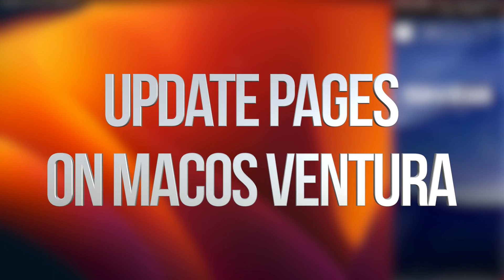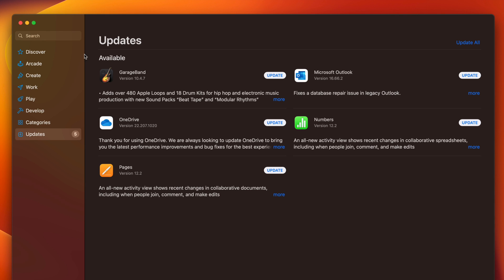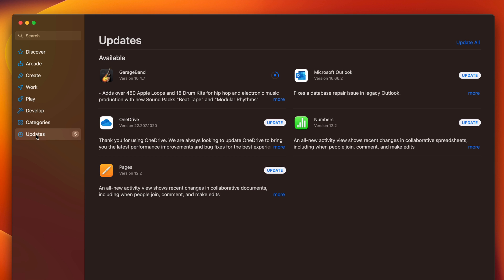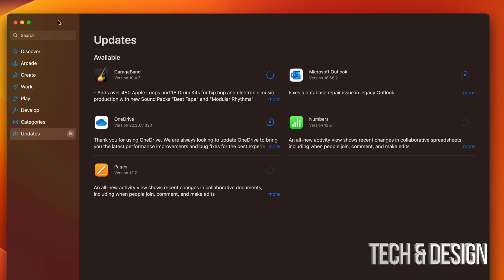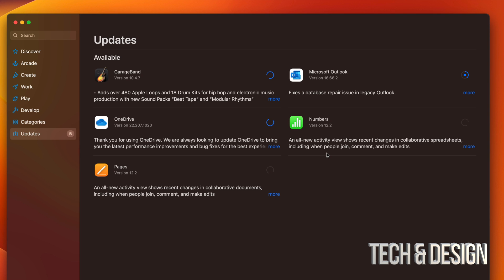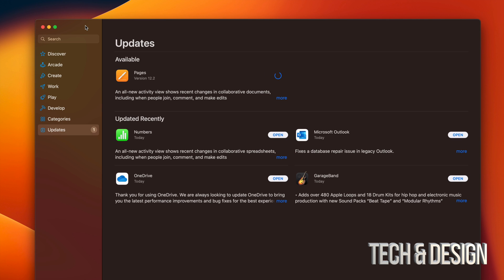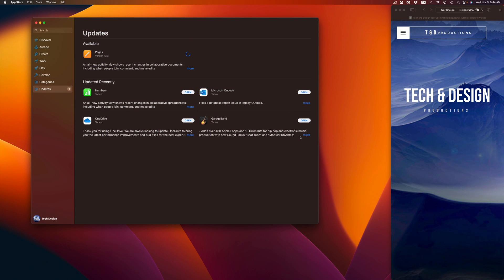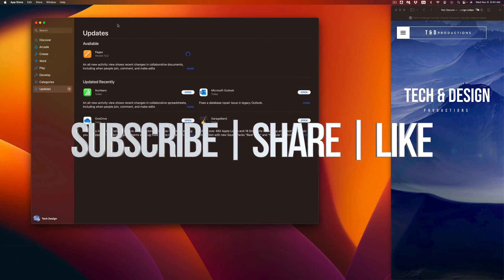How to Update Pages on macOS Ventura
Update pages on Mac